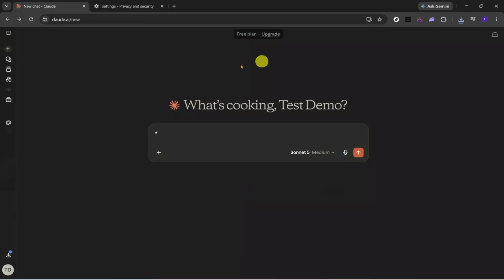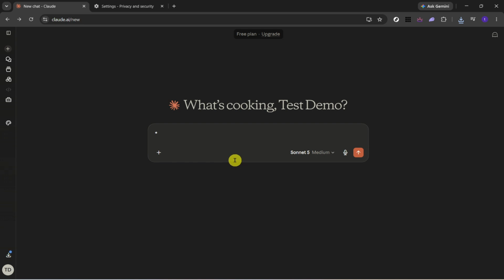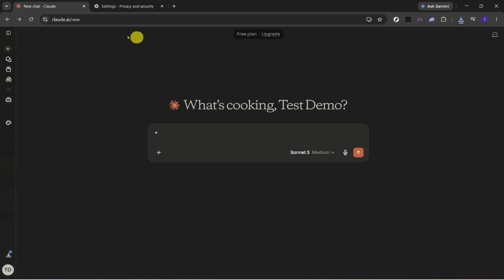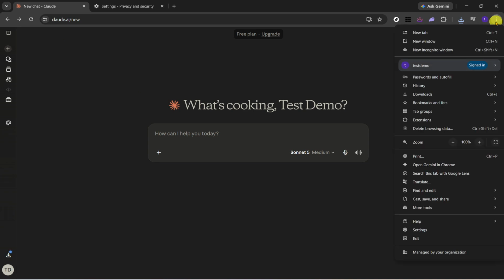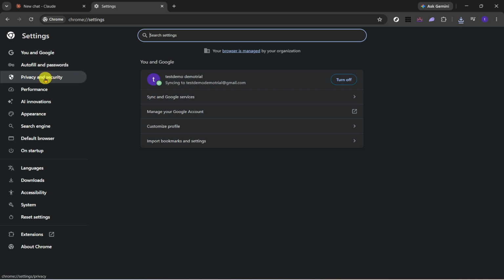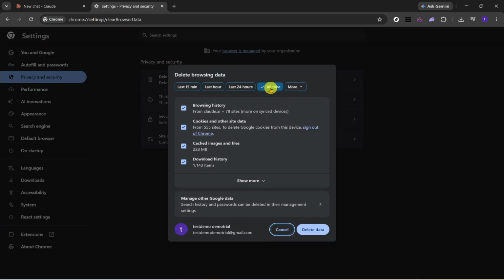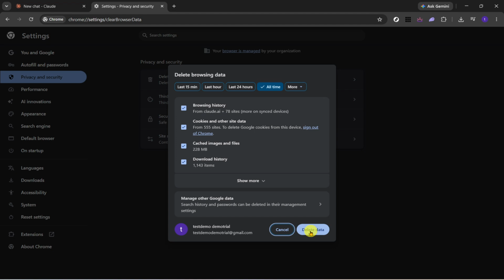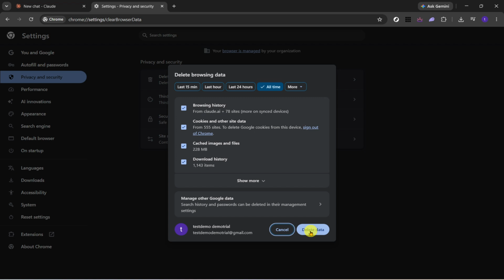How To Fix Claude AI Rate Limit Error (2026) (New Update)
Learn how to fix Claude AI Rate Limit Error with this simple troubleshooting tutorial. This guide shows you how to fix Claude AI rate limit error, resolve usage limit issues, and get Claude AI working properly again with easy steps. Perfect for beginners using Claude AI in 2026.